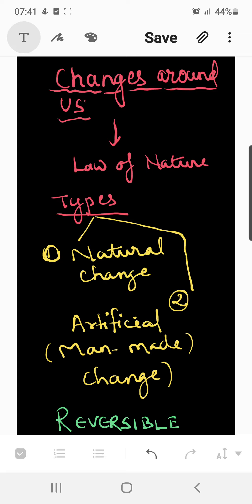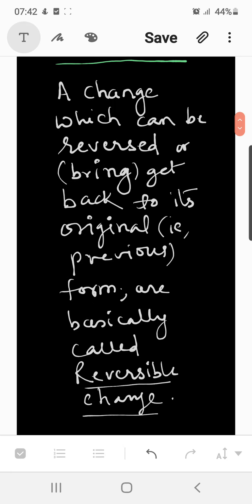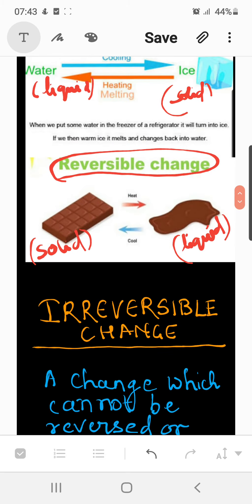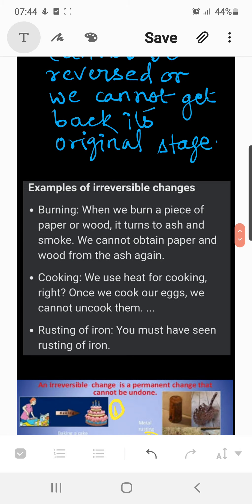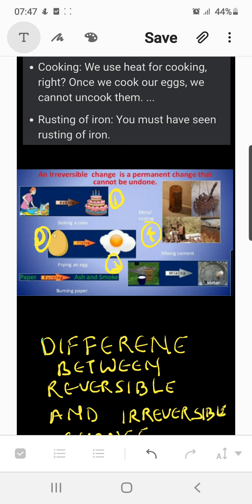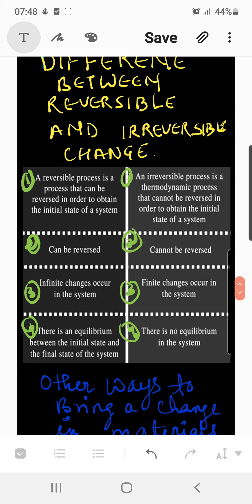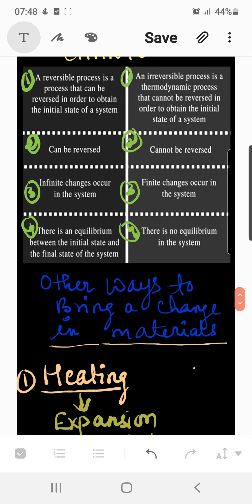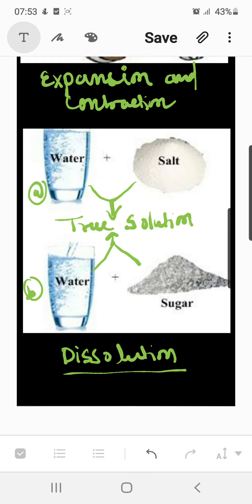Difference between reversible and irreversible changes.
Information containing definitions for reversible and irreversible changes, examples from day to day life.